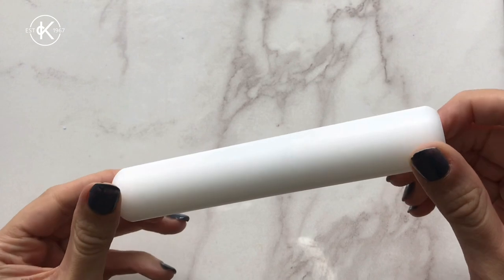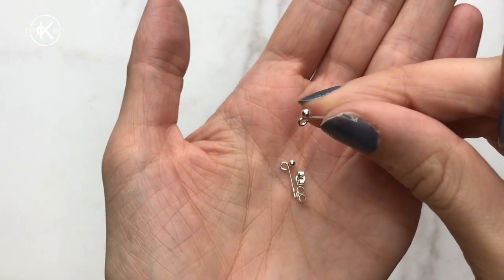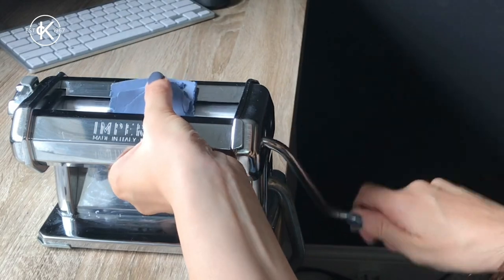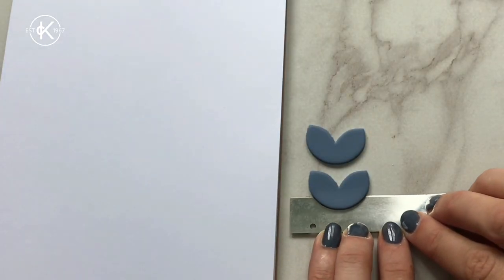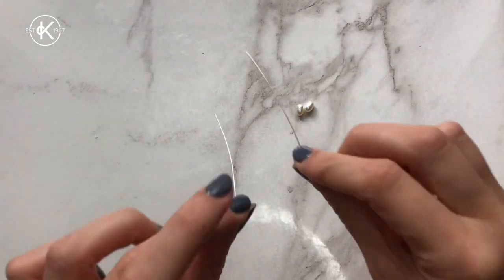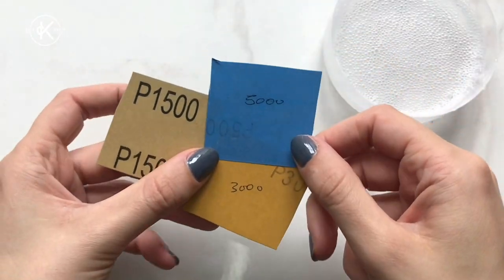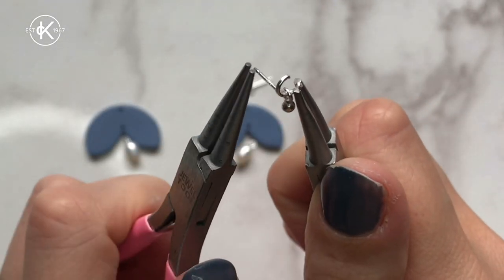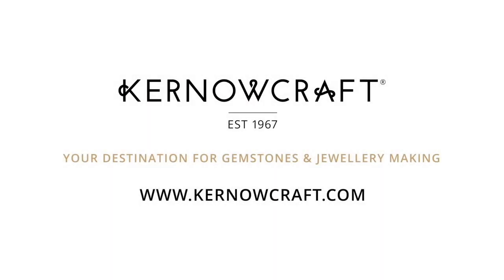How To Make Polymer Clay Earrings With Gemstone Beads | CANDID & Kernowcraft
​Guest tutor Polly from CANDID shares a brilliant video tutorial on how to make your own polymer clay earrings, featuring gemstone beads!

Jewellery pliers (we recommend using round nose pliers & snipe nose pliers)

WORLDWIDE DELIVERY FROM THE UK 💎